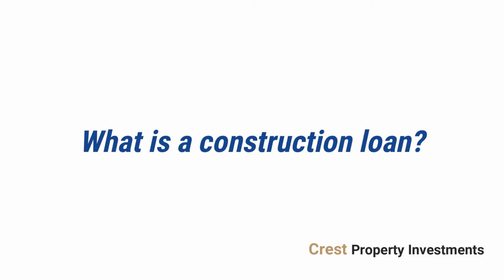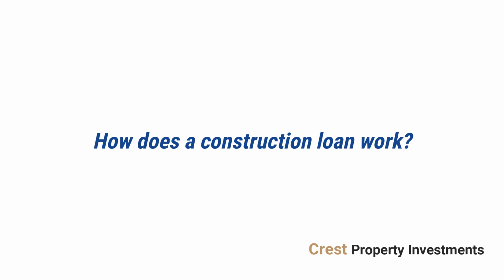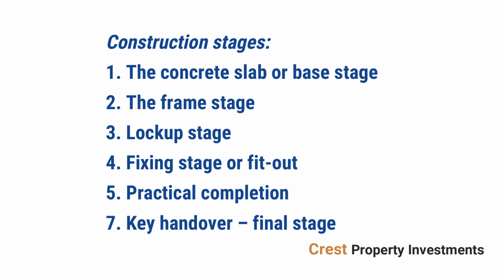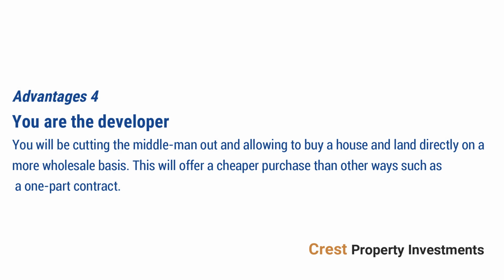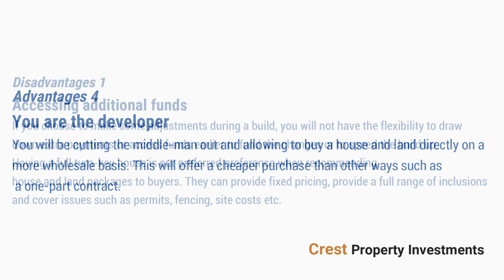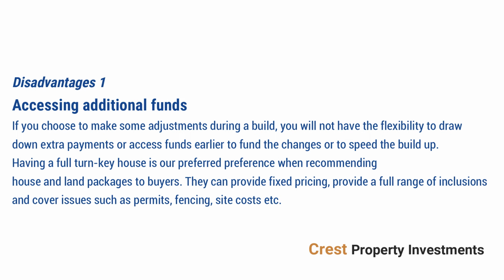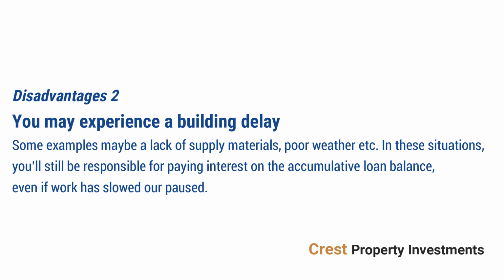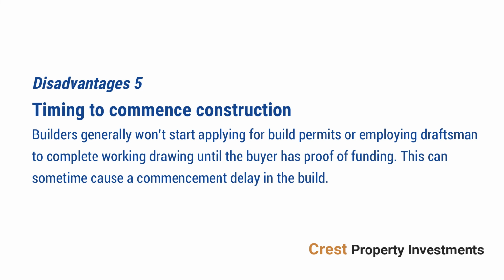What is a construction loan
What is a construction loan? When buying a house and land package, its generally required to purchase it in a two-part contract. Lets discuss this in more detail.